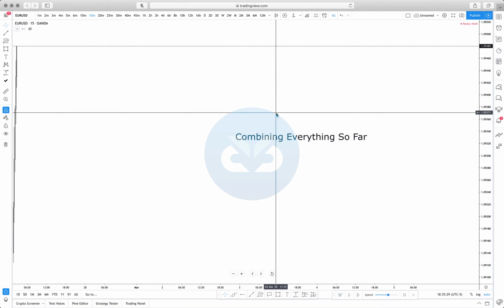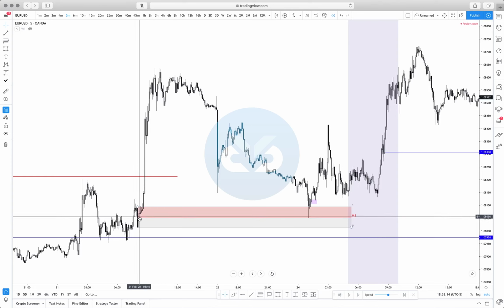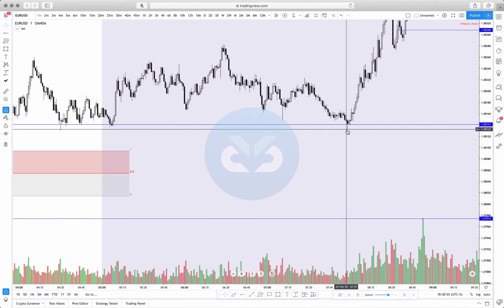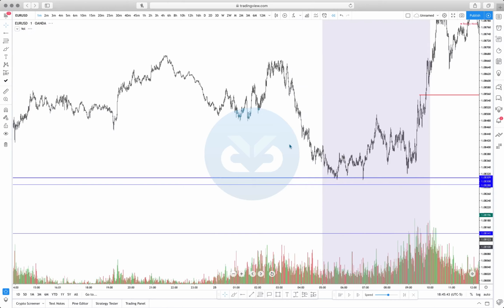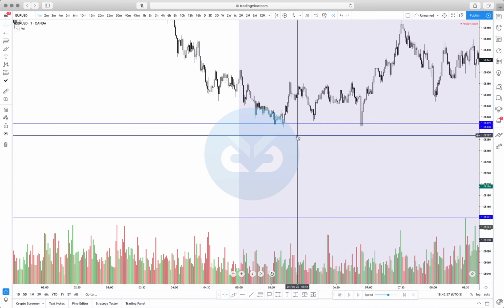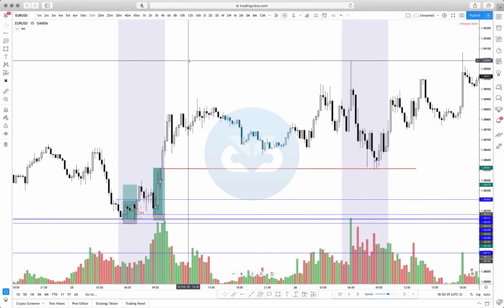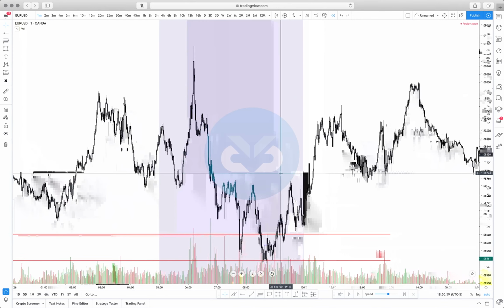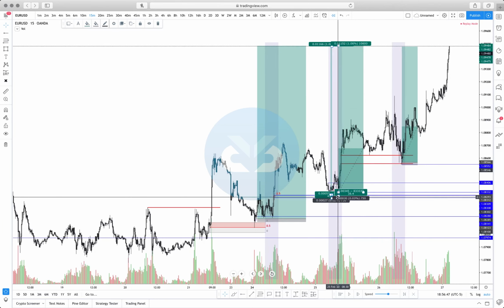Core 4.4: Combining everything so far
See how structure shifts, supply candle mitigations, and volume confirmation combine across three live trading sessions on EURUSD.

Core curriculum, Phase 4 · Lesson 4 of 4 · 22m

This lesson walks through real chart execution over consecutive trading days using the core technical framework. You will see how to identify valid structure shifts after equal highs are swept, locate fifty percent mitigation levels on institutional candles, and confirm reversals through volume exhaustion. The session also details precise stop loss placement behind structural wicks, discipline when rules are not met, and how to compound positions without exceeding fixed risk.

Key takeaways
- Wait for price to break a clear structural high or low before moving stop losses to breakeven.
- Confirm entries by looking for diminishing volume on pullbacks into institutional supply candles.
- Align higher timeframe inefficiency fills with lower timeframe mitigation zones for higher probability entries.
- Maintain a strict one percent risk cap per trade even when stacking multiple continuation positions.

Chapters
00:00:00 Reviewing Core Concepts Across Market Sessions
00:01:48 Identifying Structure Shifts And Trading Hours
00:03:20 Evaluating First Session Mitigation And Volume
00:05:46 Managing Missed Entries And Execution Discipline
00:07:38 Day Two Inefficiency And Mitigation Analysis
00:11:05 Managing Stop Placement And Structural Levels
00:13:07 Identifying New Supply Candles From Liquidity Sweeps
00:15:38 Day Three Inefficiency Zones And Patient Execution
00:18:20 Scalp Structure Breaks And Final Entry Execution
00:20:01 Comparing Momentum And Compounding Trade Returns